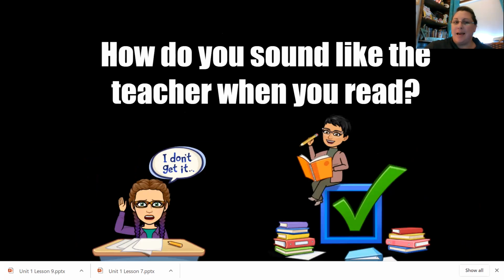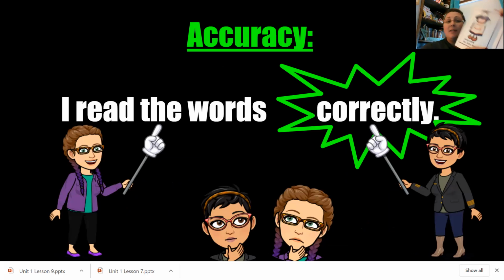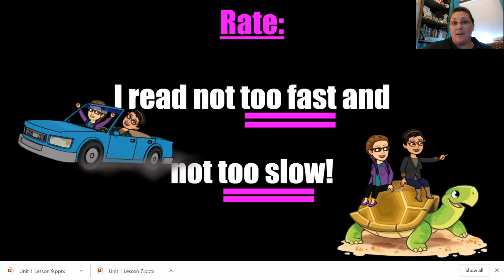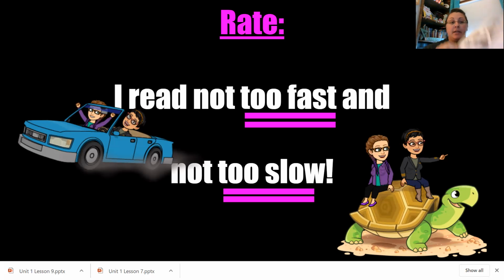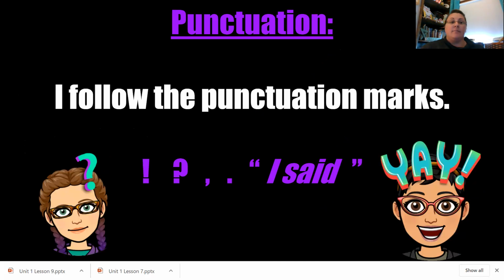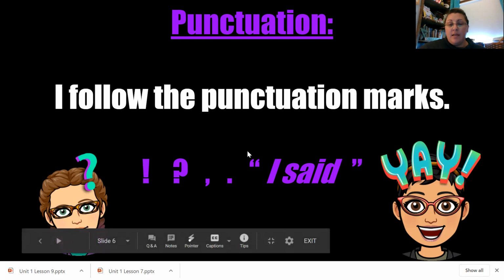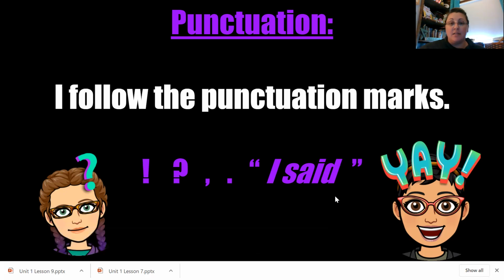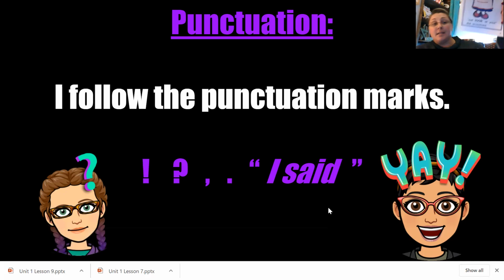unit 1 lesson 9 readers